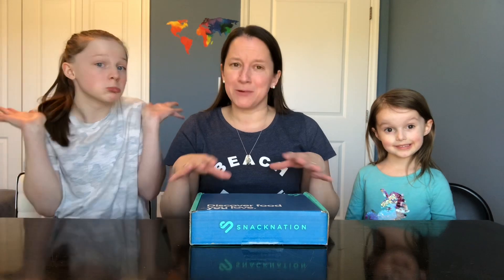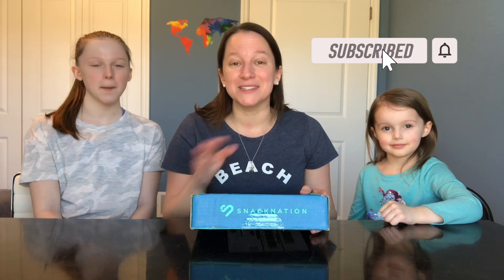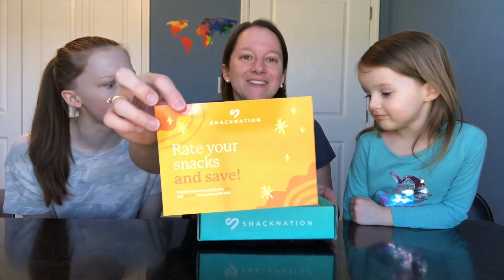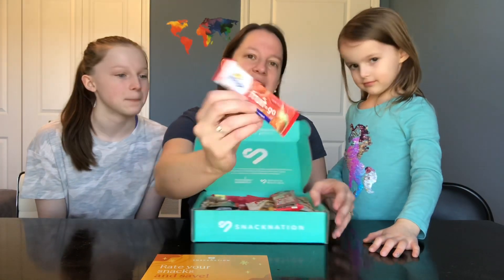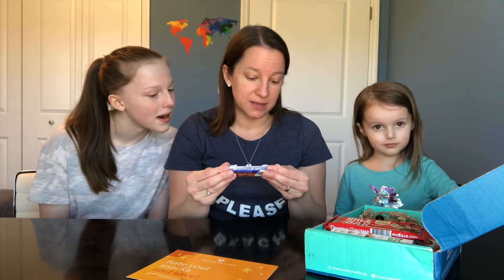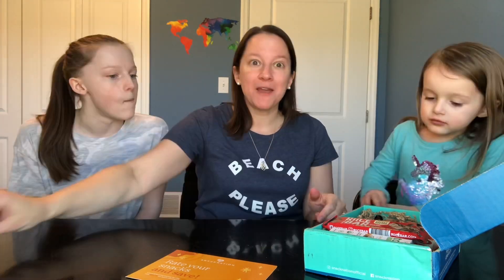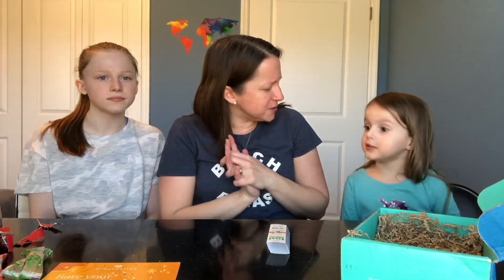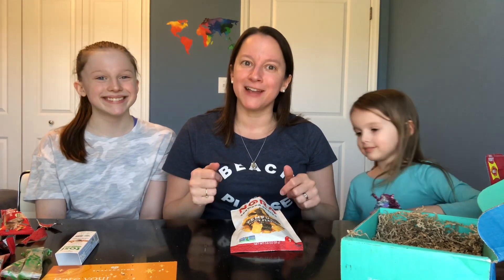Dollar Snack Club | Trying Healthy Snacks From SnackNation {March 2021}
SnackNation Dollar Snack Club | Trying Healthy Snacks {March 2021}

Join us as we unbox our Dollar Snack Club Box!  6 healthy snacks for only $1! (Plus shipping).  All you have to do is taste the snacks and complete a survey! So easy and yummy!  Watch and find out what we think of this subscription box!